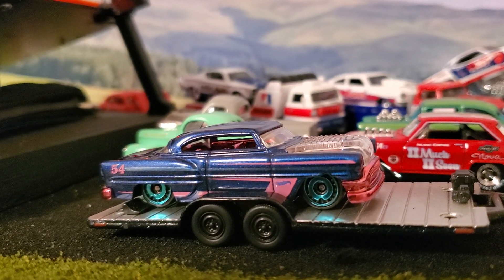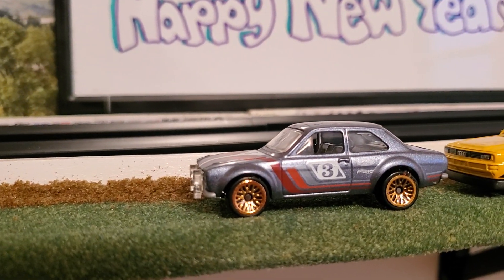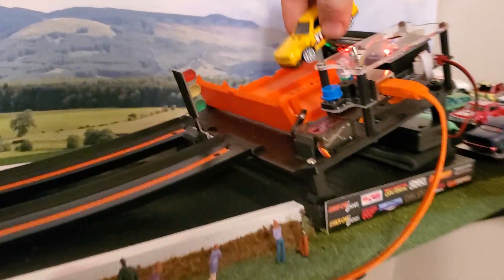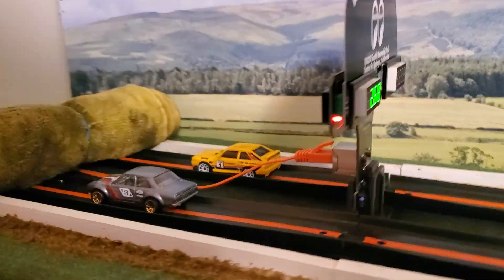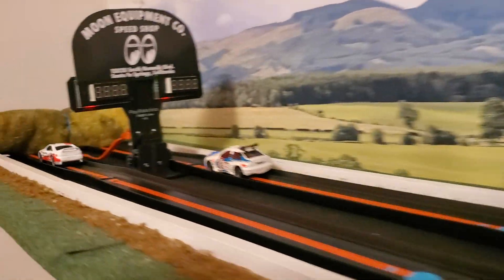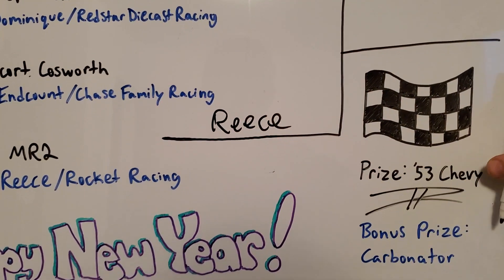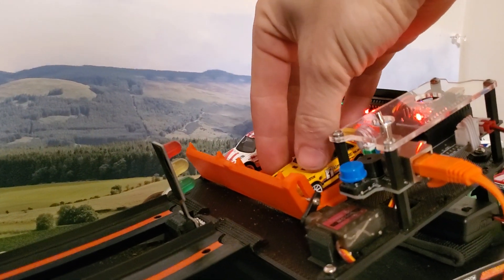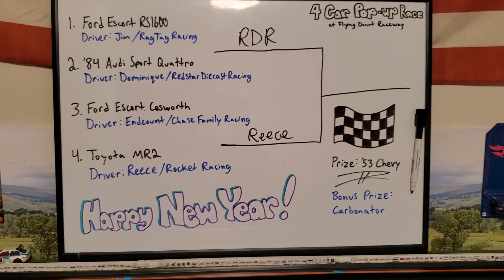Custom '53 Chevy 4 Car Pop-Up Race 🏁